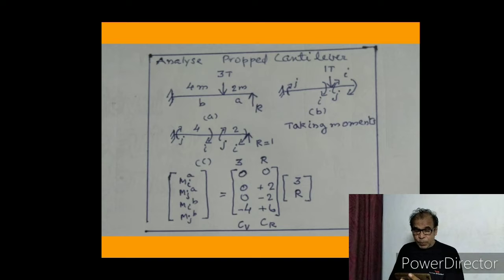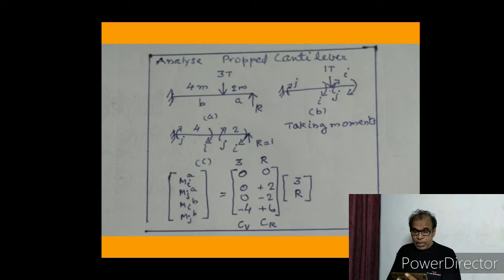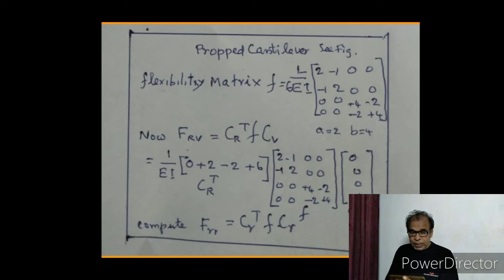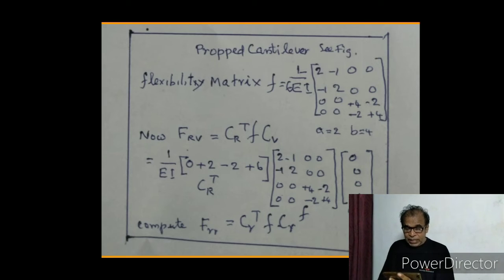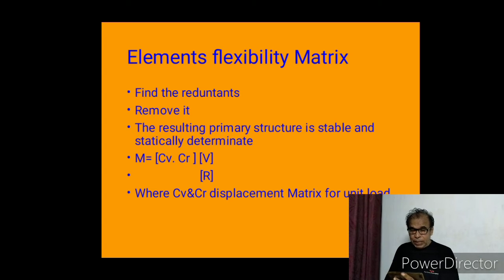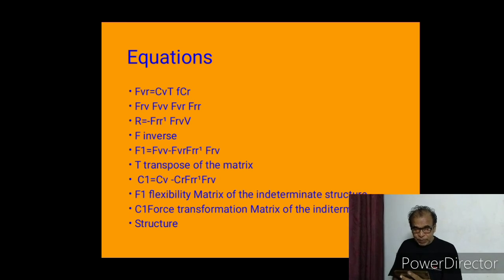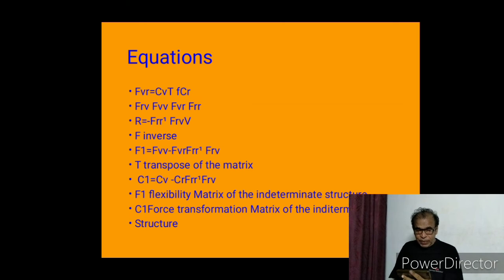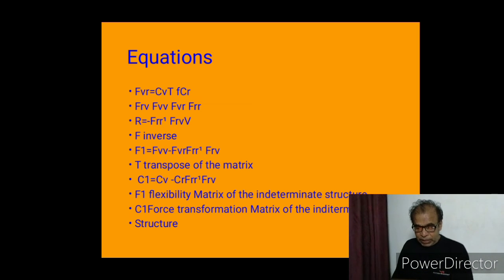Civil Structures | Advanced Structural Analysis | Part ll | Class 12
Class 12

God Bless 🙂